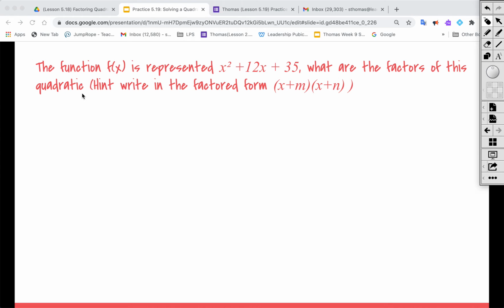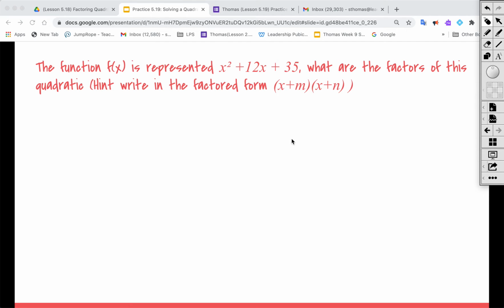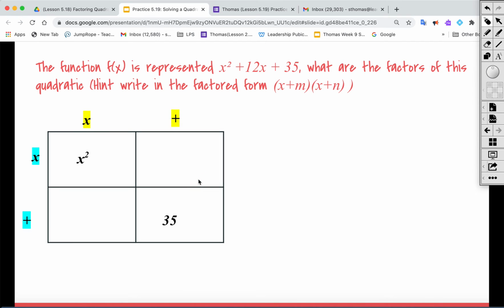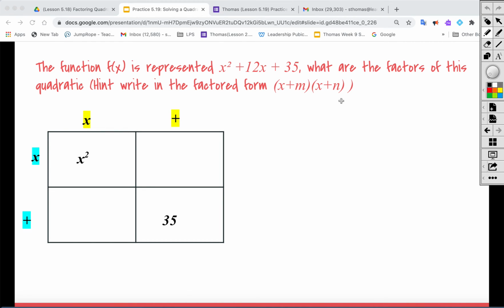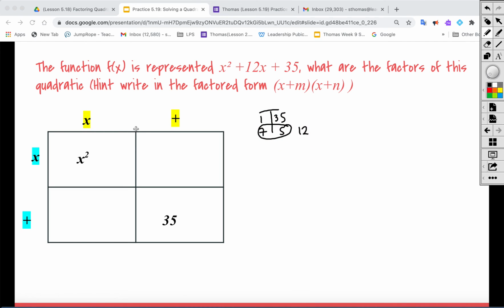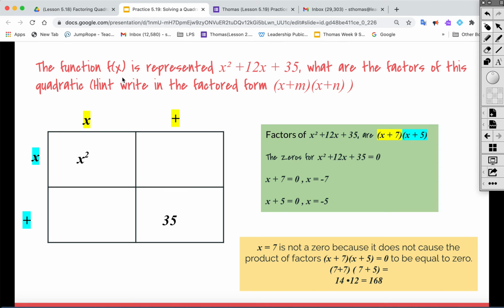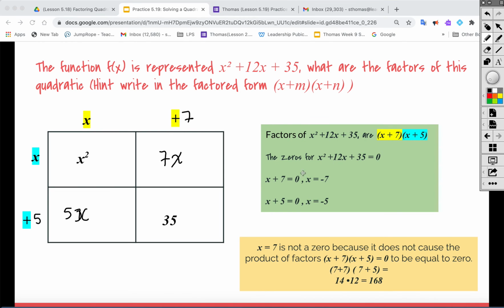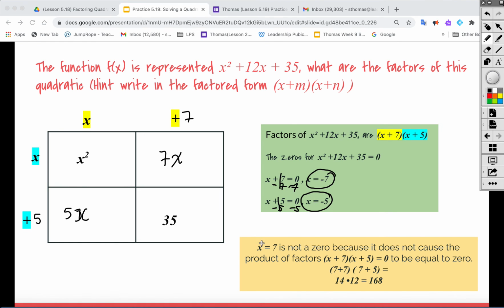Lesson 5.15 Q1 Explanation